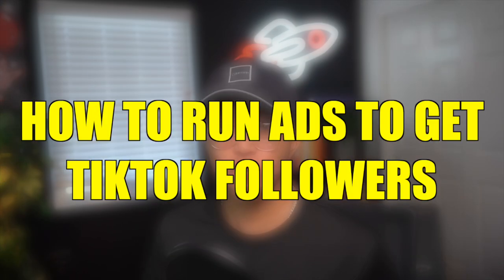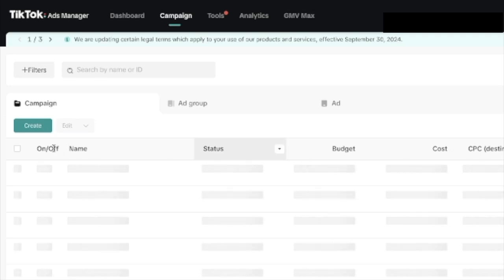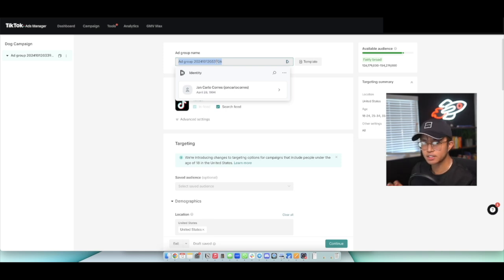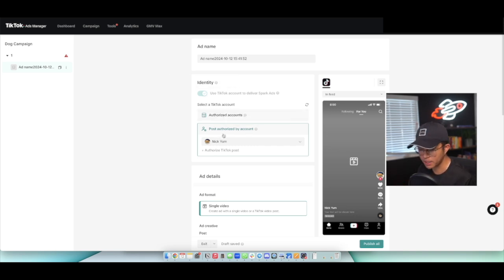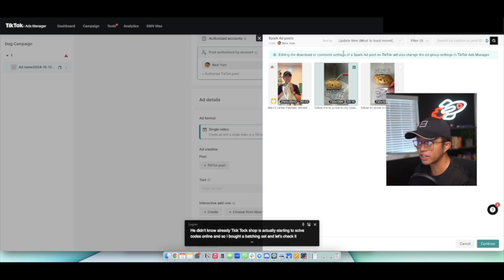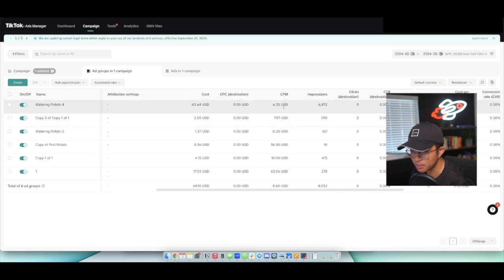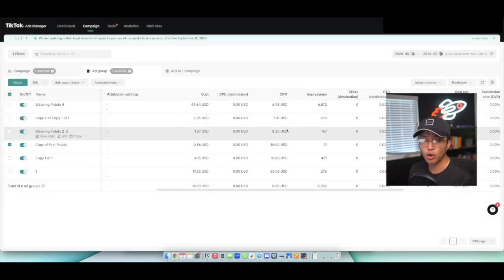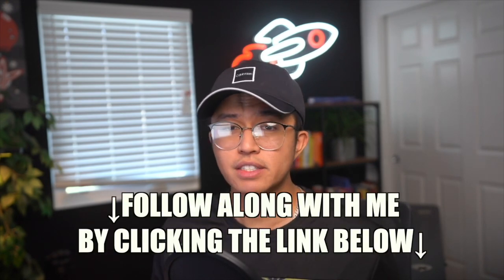How to Run Ads to Gain More Tiktok Followers FAST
In this video, I'll show you how to run ads to gain more TikTok followers fast so that you can gain more followers for your brand or qualify for the tiktok shop creator affiliate program. I go through step by step on how to gain followers, how to handle your ads, and how to setup your ads.